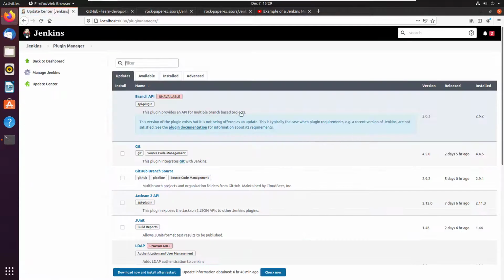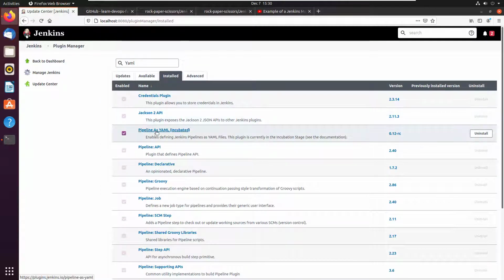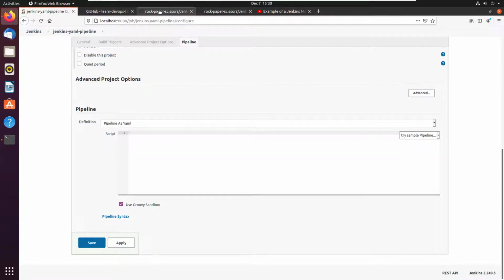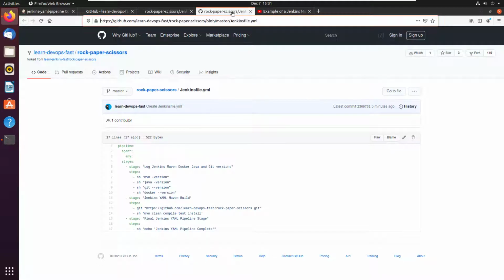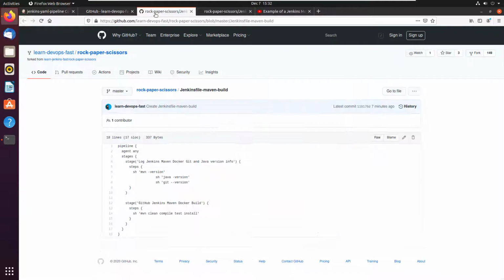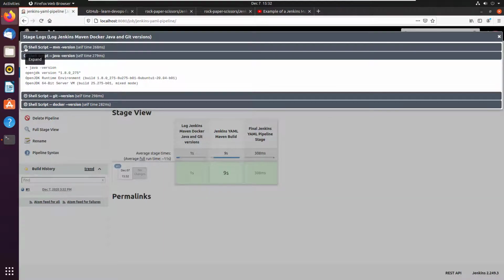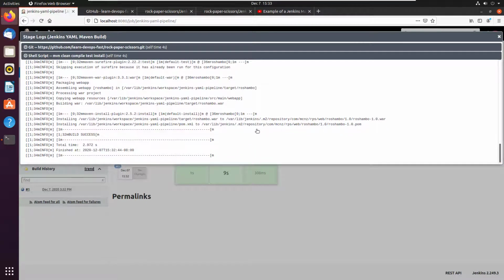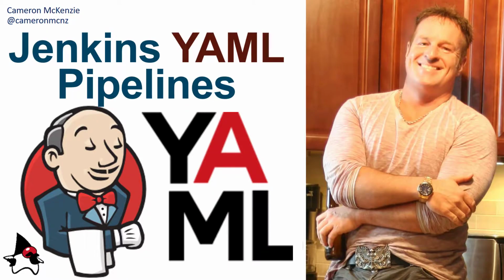Jenkins YAML Pipeline Build Job Example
If you're tired of Jenkins' declarative and scripted pipeline syntax, why not give a Jenkins YAML pipeline pipeline a go? In this example, we install the incubating Pipeline as YAML plugin and then create a Jenkins pipeline that uses YAML to pull from GitHub and build a Java project with Maven. Sure, it's a plugin that's currently incubated, but I'm sure we'll see full Jenkins YAML pipeline support in the near future.